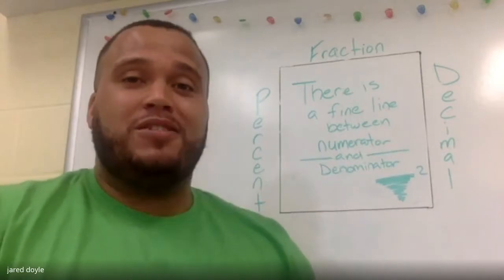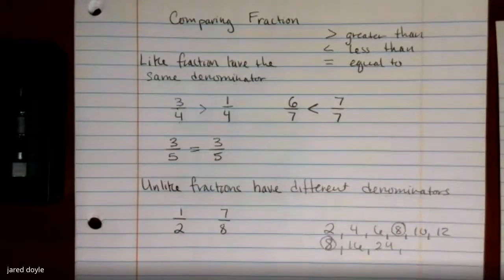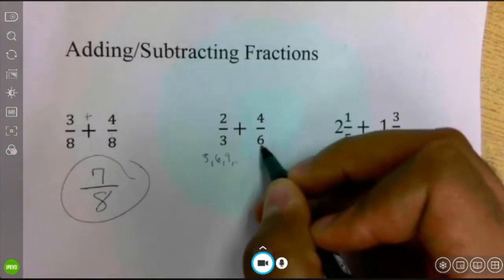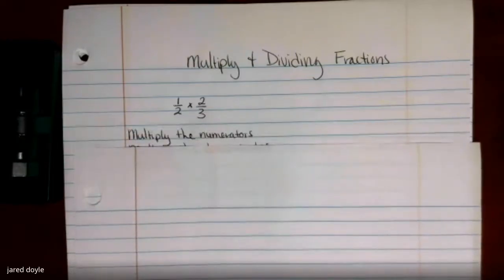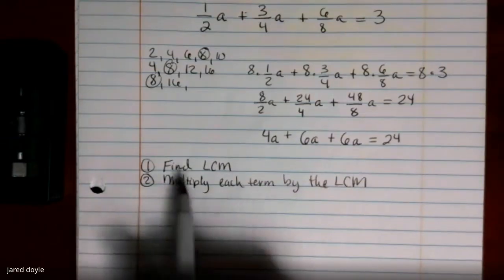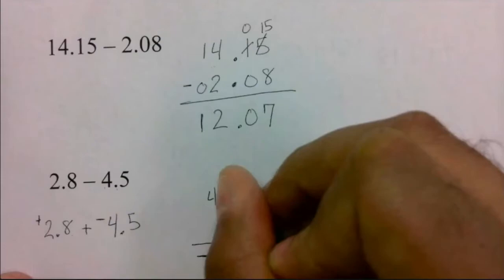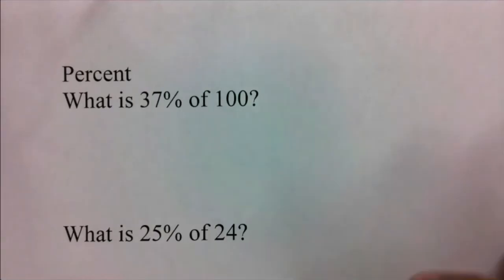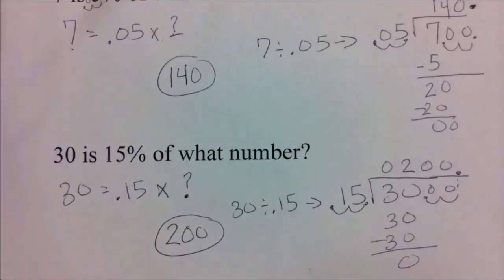Lesson 2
Timestamps
0:00 Start
0:04 Lesson Overview
0:28 Fractions
4:05 Comparing Fractions
10:31 Mixed number Vs Improper Fractions
16:34 Adding and Subtracting Fractions
26:14 Multiplying and Dividing Fractions
31:20 Eliminating Fractions from an Equation
38:36 Adding and Subtracting Decimals
44:13 Multiplying and Dividing Decimals
52:14 Percent's
1:01:01 Sign Off